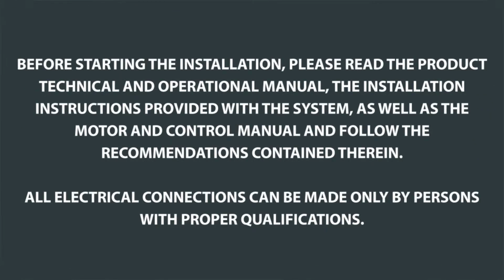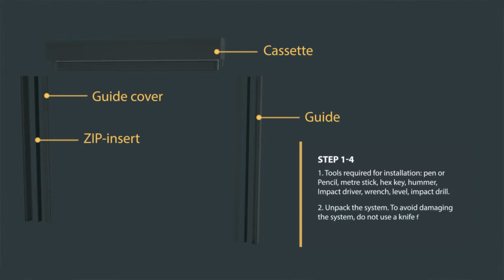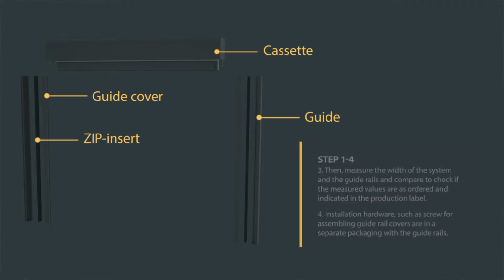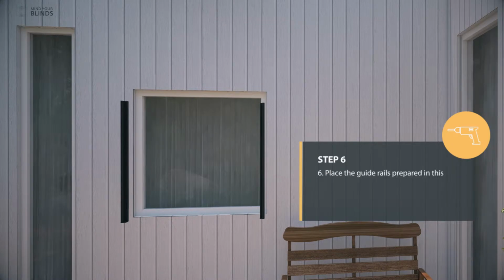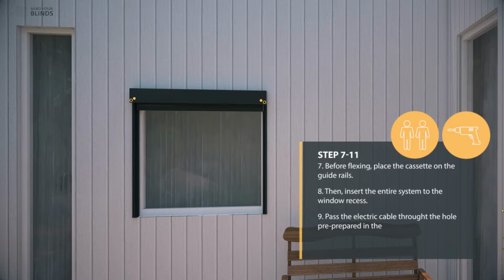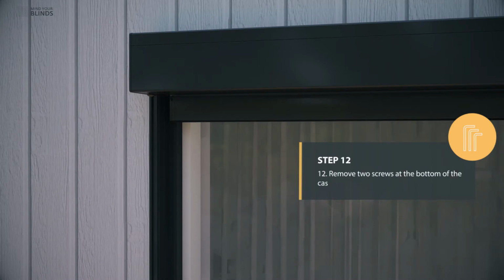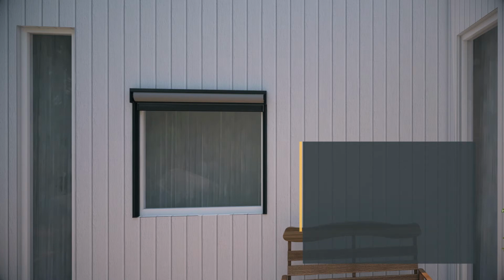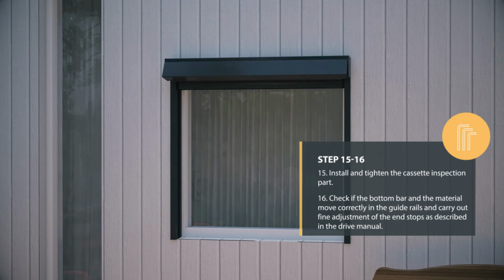MYB Installation Zipner Nische